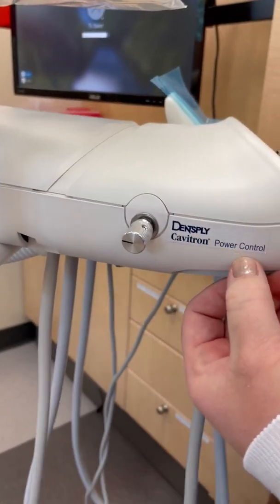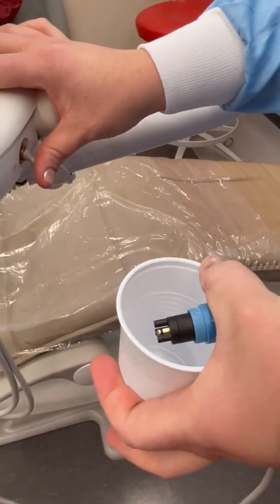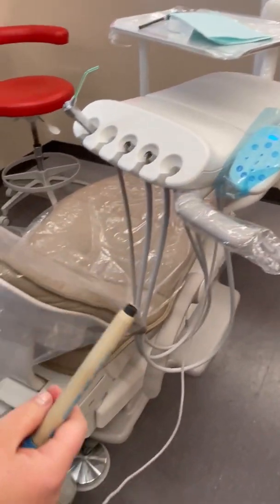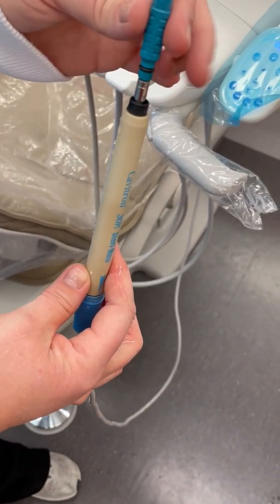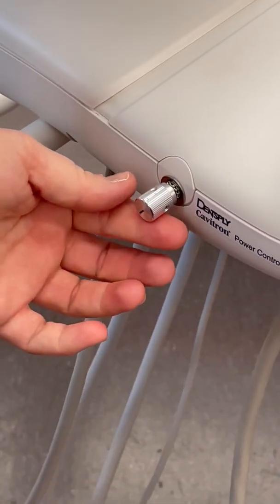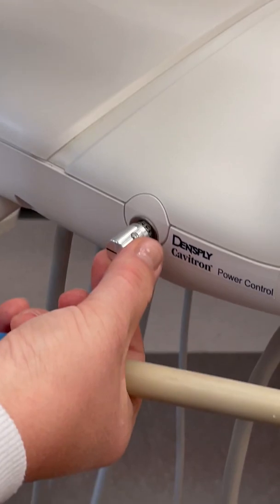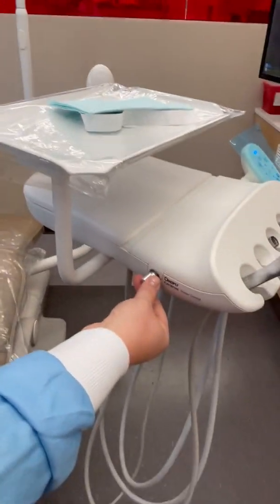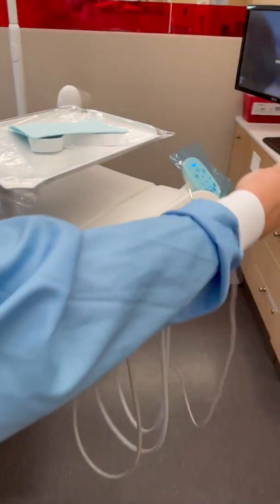Setting up your ultrasonic scaler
Make sure your water is filled.
Turn the Ultrasonic POWER control all the way down.
Make sure you have water flowing through the unit by using the purge/flush switch.
Adjust ultrasonic water supply on rare occasions.
Put on the Cavitron Handpiece and the lubricated insert
Test the water spray during NO power.
Turn the Power up between ¼ to ½ turn.
You shouldn’t need more than this for a prophy and most SRP.
Press rheostat and adjust water on the handpiece until you get a steady drip and a small halo of mist.
A general rule is less than 3 “drops”, levels, on the handle for most procedures.
If handle overheats, DO NOT CONTINUE! The tip of the insert WILL break!
1) Water is too low.
2) Power is too high.
3) Cavitron is broken.